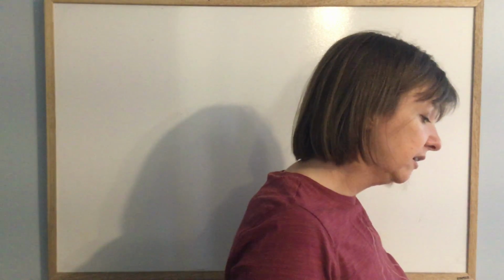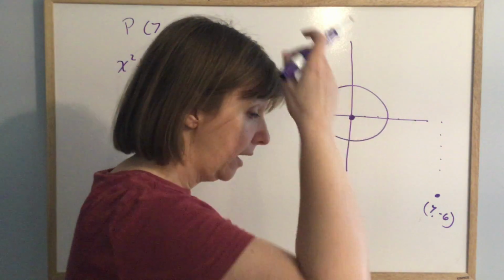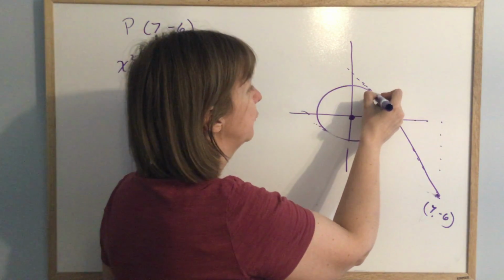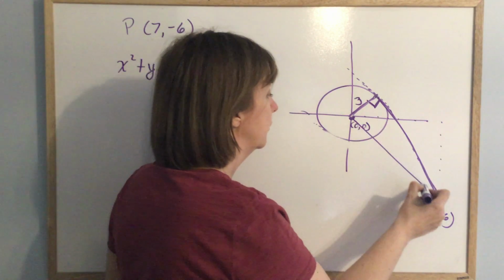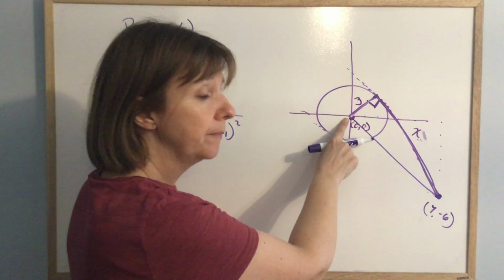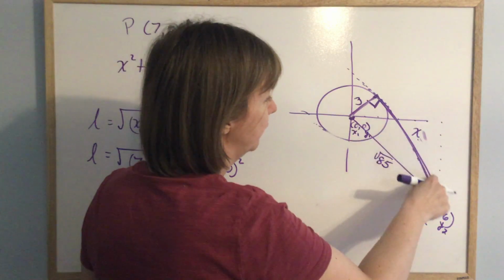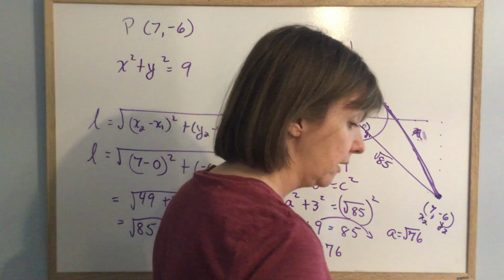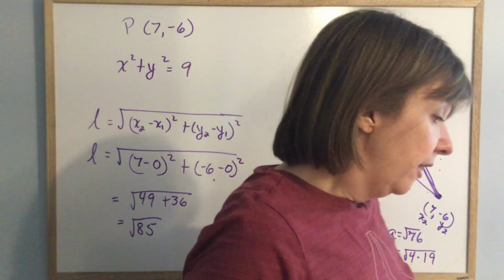May 7 Math 12A Length of Tangent